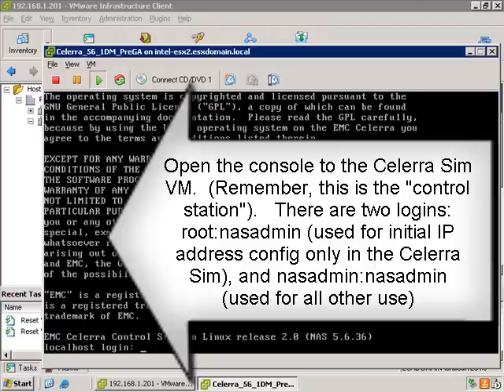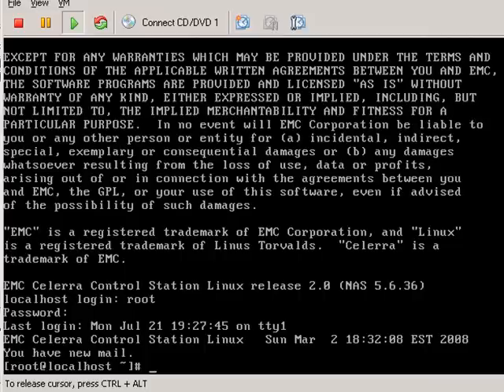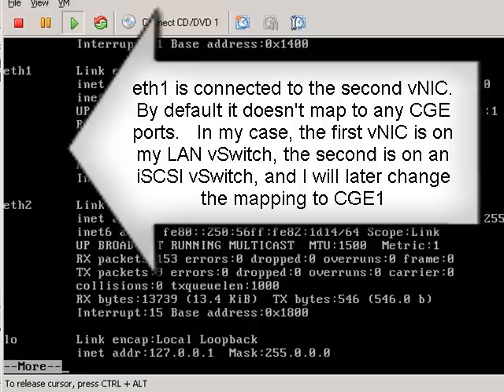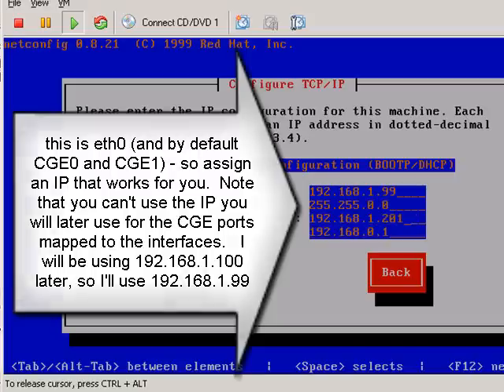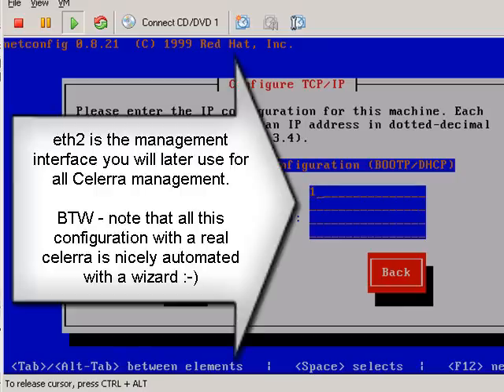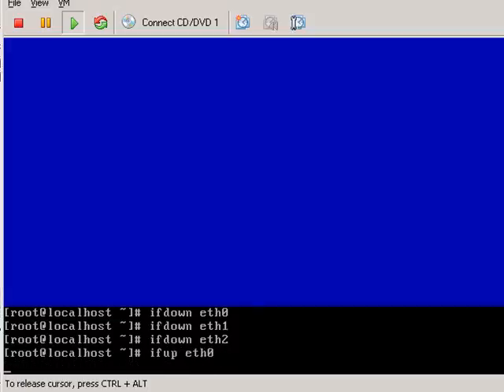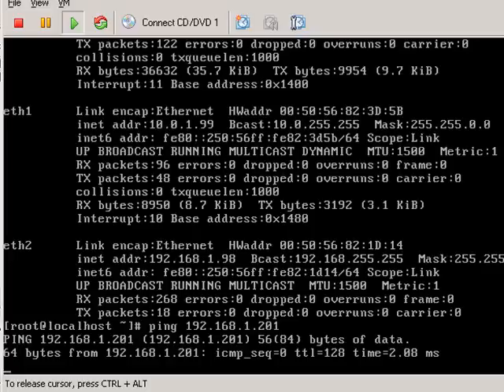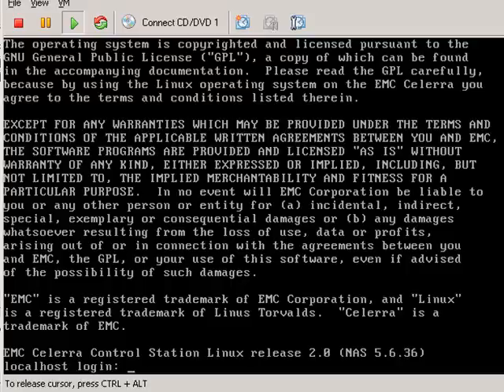EMC Celerra VM and VMware ESX - 101 - Step 3: IP Config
Part of an ongoing series of videos showing how to use the EMC Celerra Simulator in conjunction with VMware Virtual Infrastructure and ESX Server

This video covers how to customize the Celerra Simulator's IP addresses to your requirements.